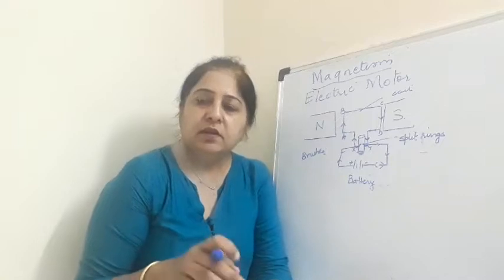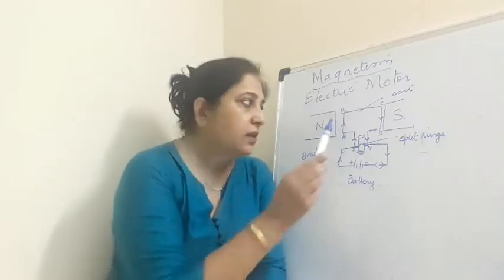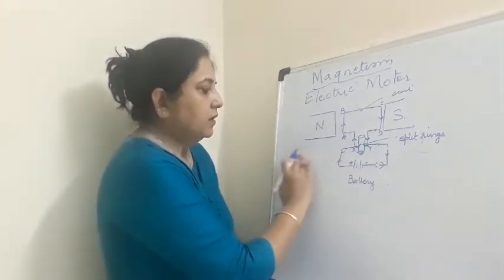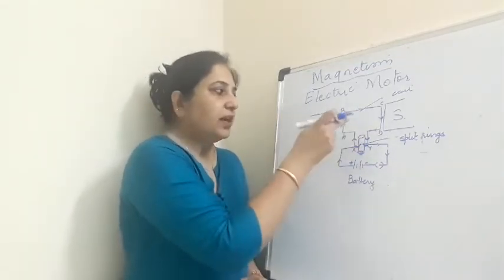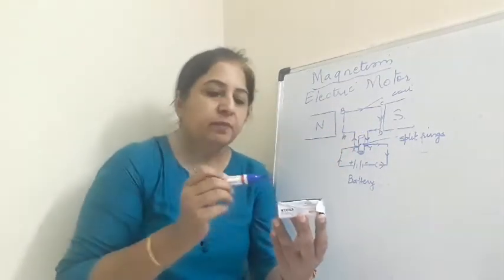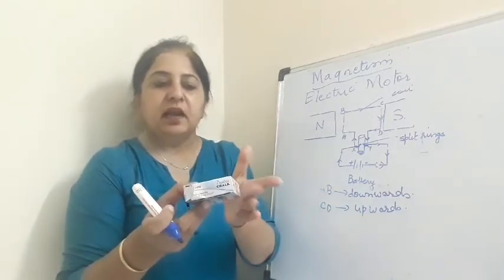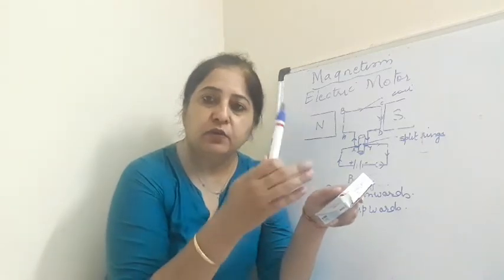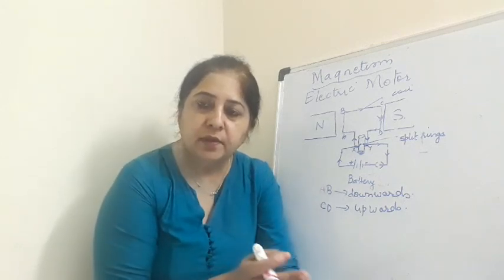13 July 2020